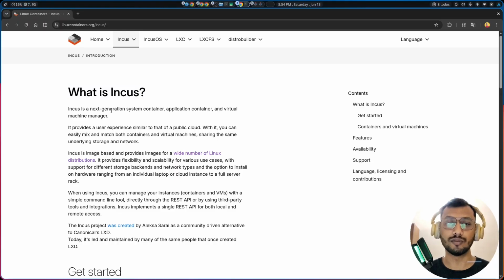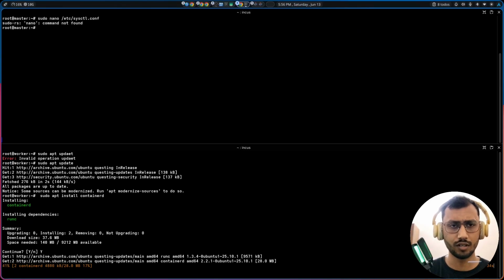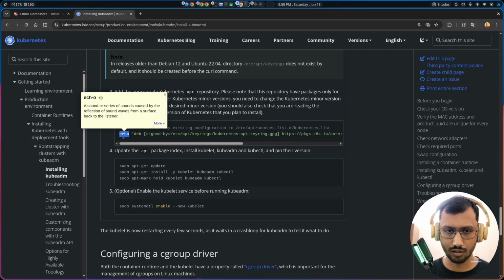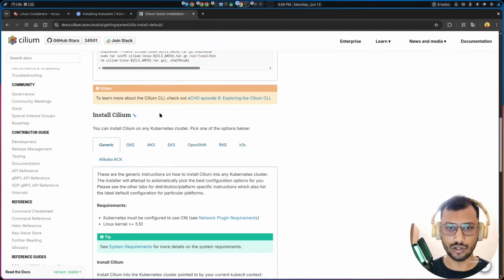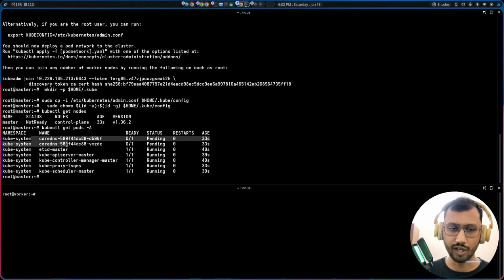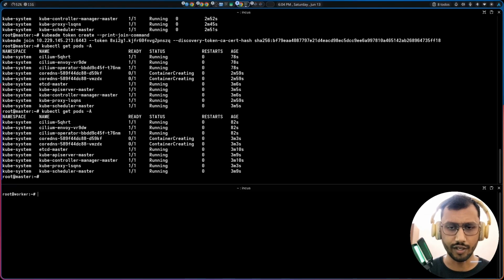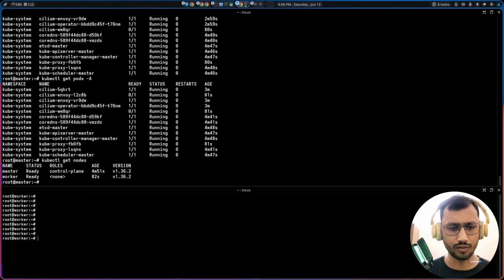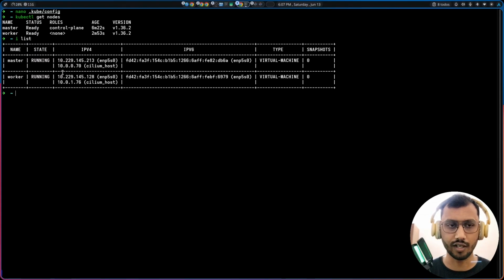2 Years ago I could not do it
Setup pkubernetes cluster from just base ubuntu virtual machines.